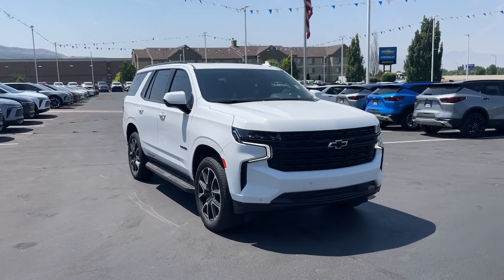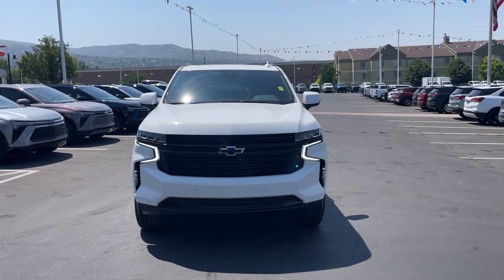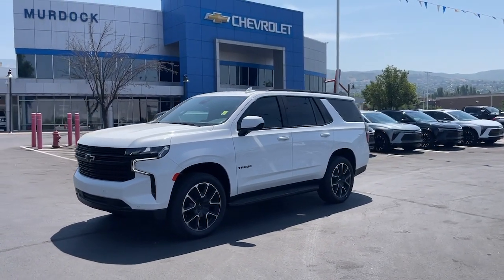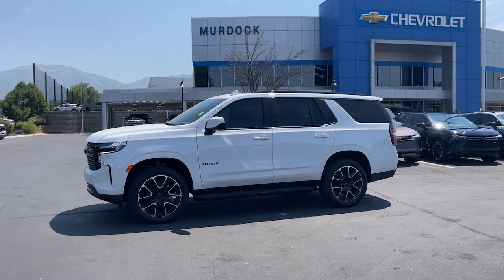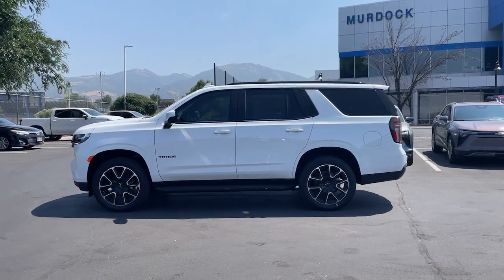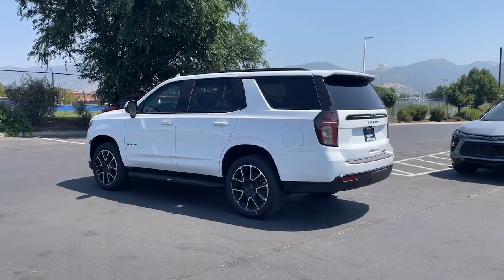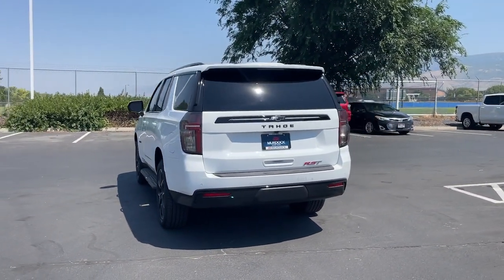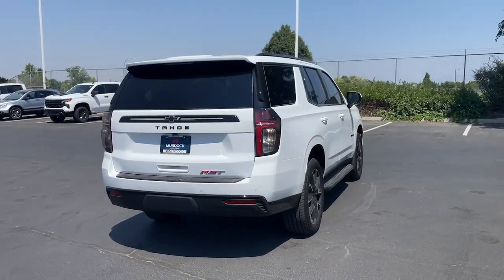2024 Chevrolet Tahoe RST UT Bountiful, Woods Cross, North Salt Lake, Farmington, Kayesville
New 2024 Chevrolet Tahoe RST available at Murdock Chevrolet located in 2375 S 625 W, Woods Cross, UT, 84010. Servicing the Bountiful, Woods Cross, North Salt Lake, Farmington, Kayesville area.

Hop into the  2024  Chevrolet Tahoe. The Chevrolet Tahoe: The full-size SUV that has the space, power, amenities, and technology you need to tackle a challenge in comfort and style.  These are just some of the great options this vehicle comes with: Apple Carplay®/Android Auto®, Wireless Charging Station, Touchscreen Infotainment System, Panoramic Roof, Keyless Entry, Navigation System, Heated Driver Seat, HANDS-FREE LIFTGATE, Remote Engine Start, Premium Sound System. Powerful workhorse meets comfortable cruiser in the Tahoe. Treat yourself to a road test.